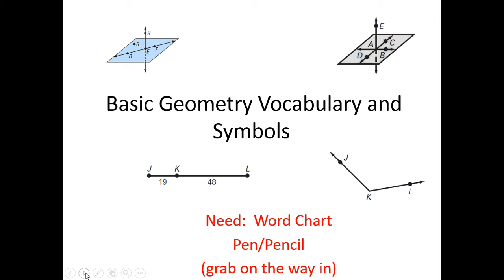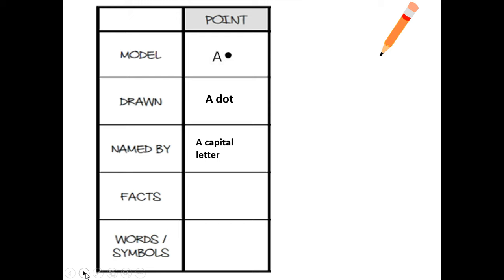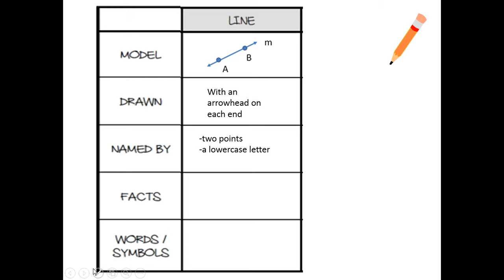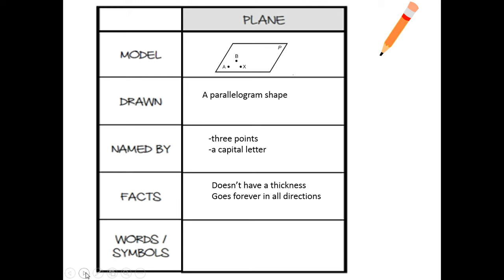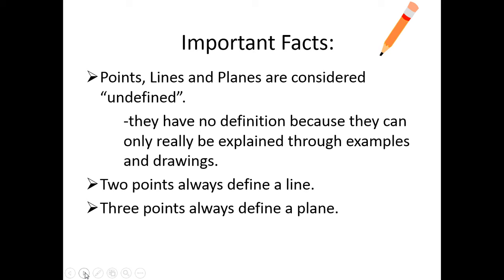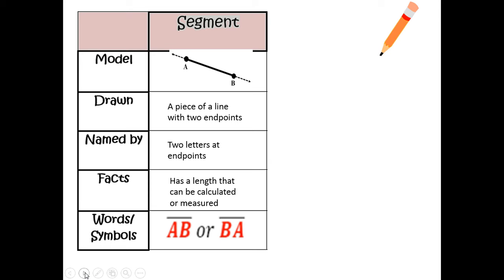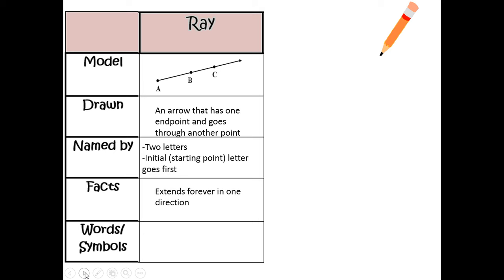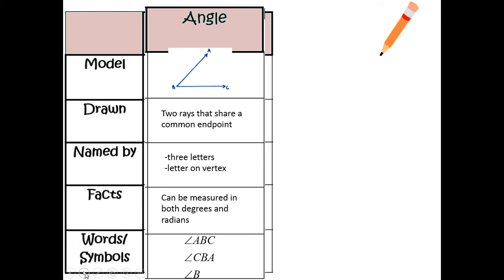geo vocab part 1